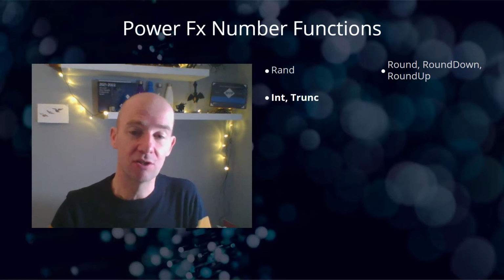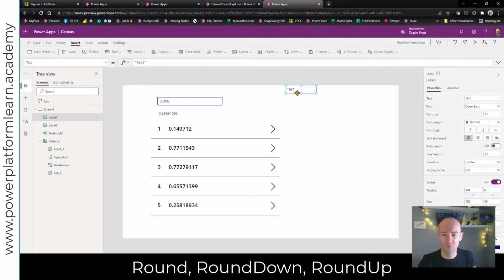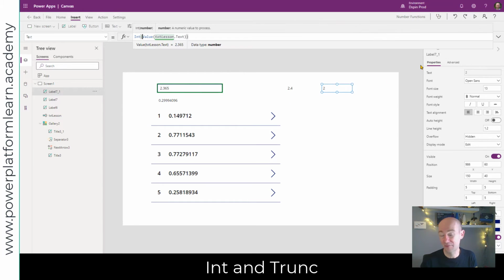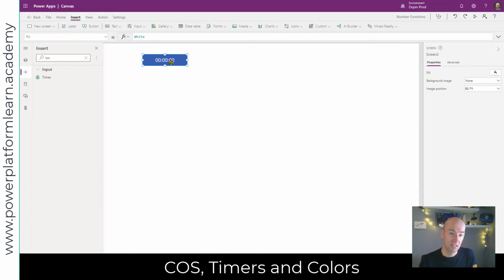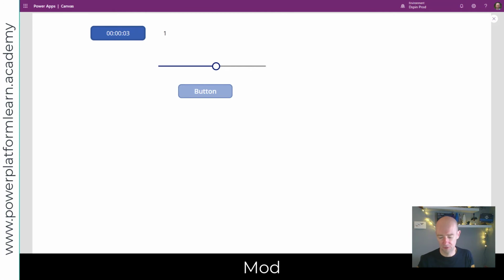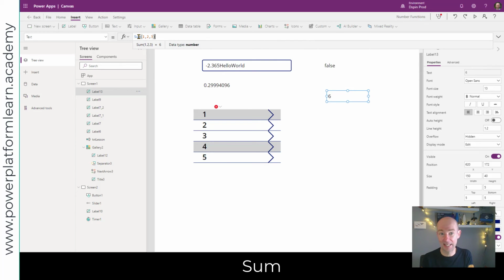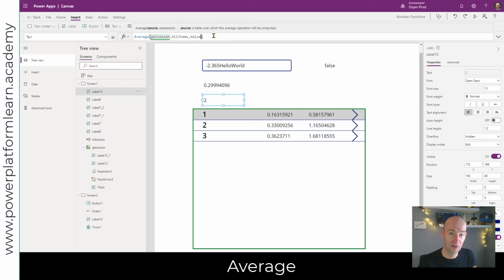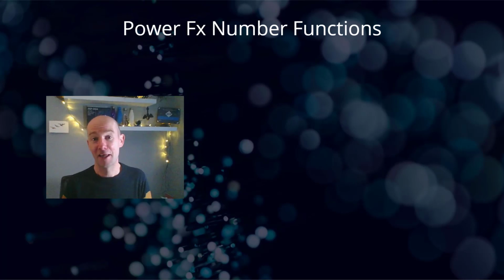Power Apps Number Functions Beginners Tutorial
This tutorial will teach beginners how to use all the number related functions in Power Fx for use in your Microsoft Power Apps.

During the session you will learn aabout the following functions :

00:00 Introduction
02:11 ✅Rand and setup
04:12 ✅Round, Rounddown,Roundup
06:03✅Int and Trunc
08:33✅Abs
09:02✅Value
10:05✅IsNumeric
11:05✅Cos, Timer and Colors
15:24✅Mod
18:26✅Sum
20:08✅Max
20:48✅Average
23:29✅Countrows
24:44✅Recap and credits